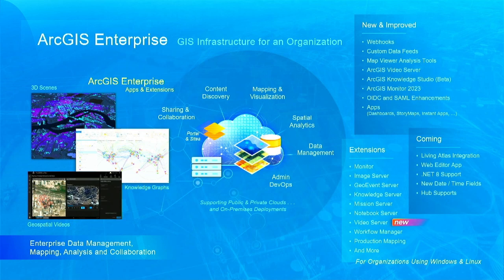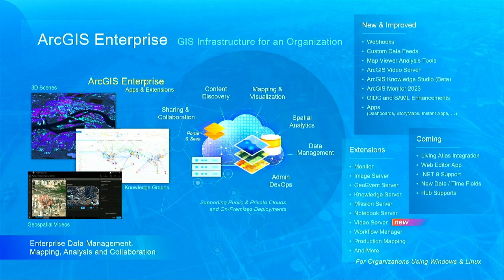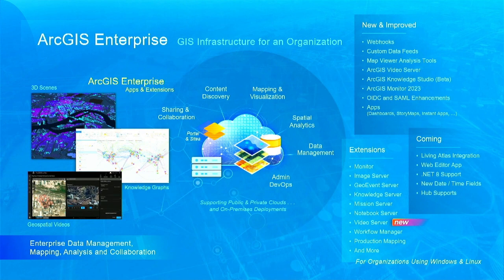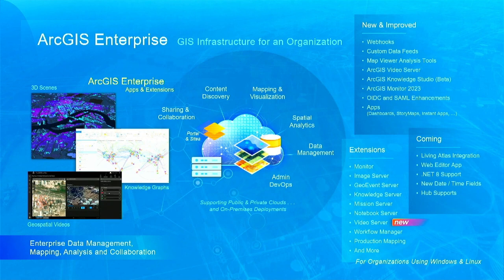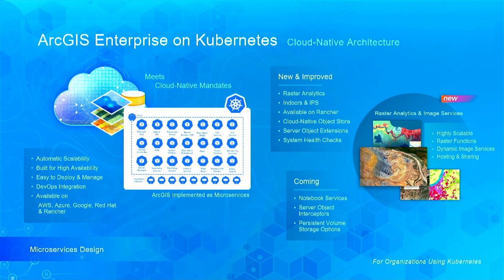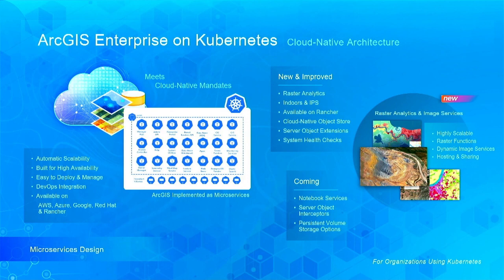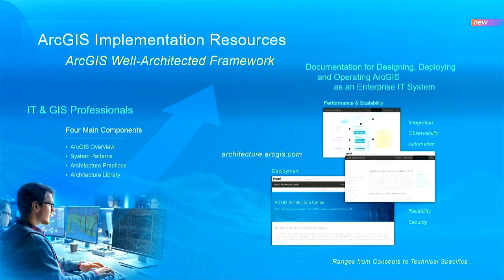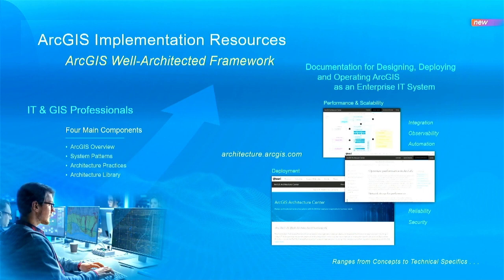ArcGIS Enterprise - 2024 Regional User Conference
Watch the Eagle Technology ArcGIS Enterprise presentation from the Wellington 2024 Regional User Conference